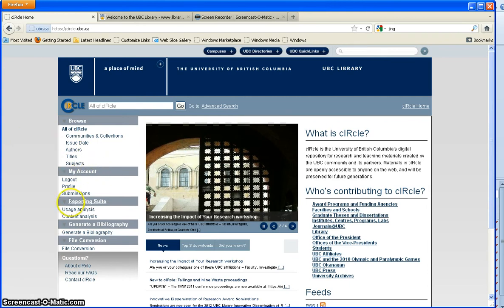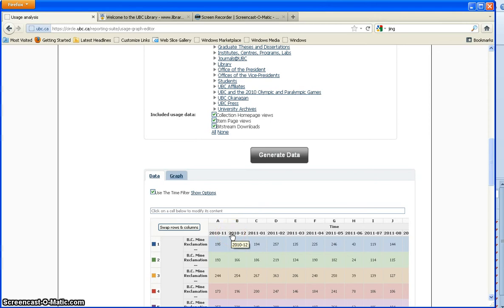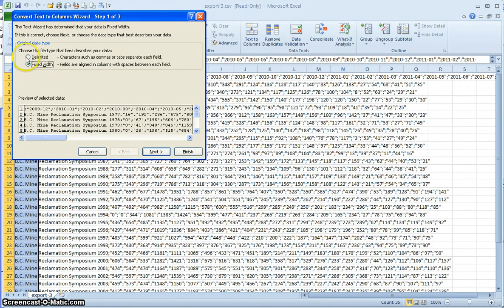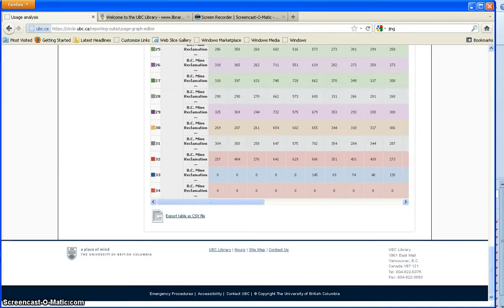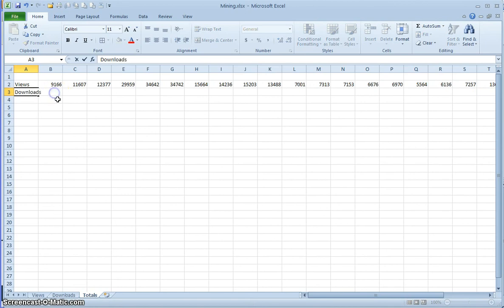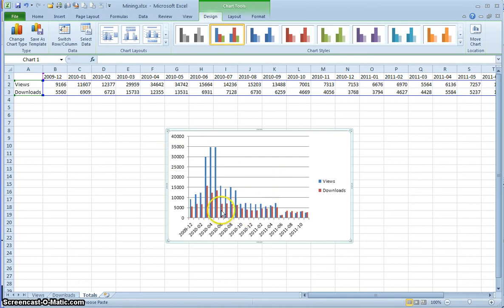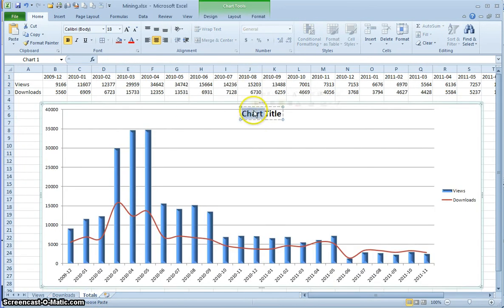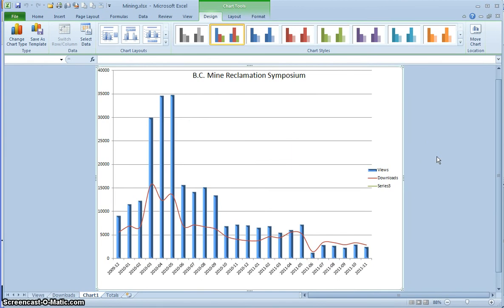How to find and use statistics in cIRcle, UBC's digital repository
This video covers how to find and use statistics in cIRcle, the University of British Columbia's digital repository using DSpace. The video has three sections: how to create a report, how to export your data and create a chart, and how to use advanced chart features.